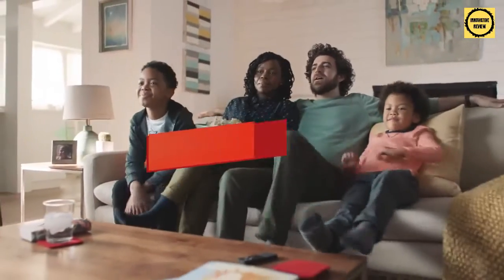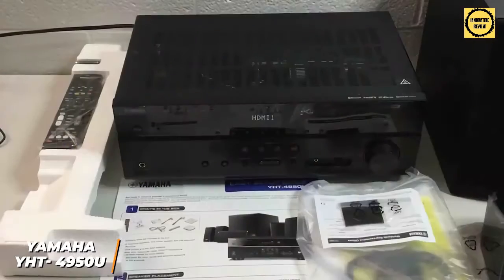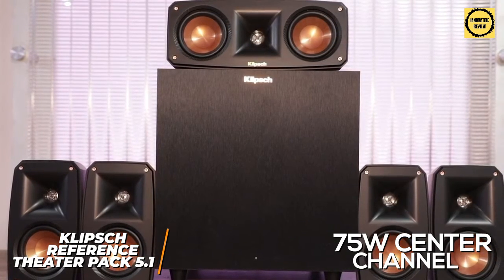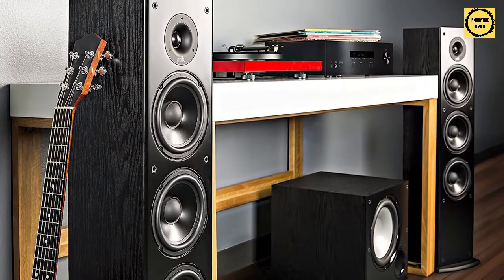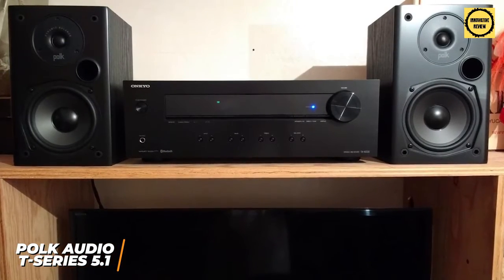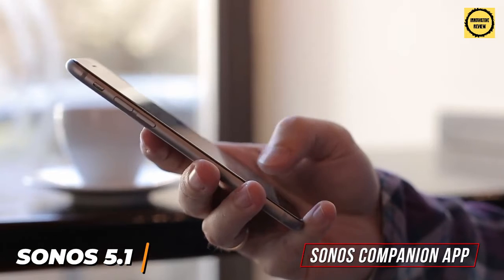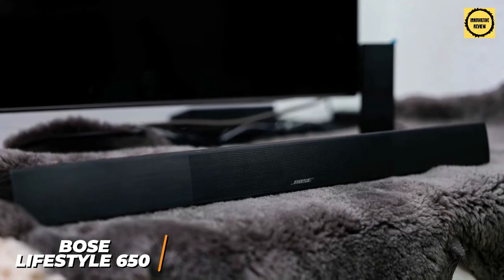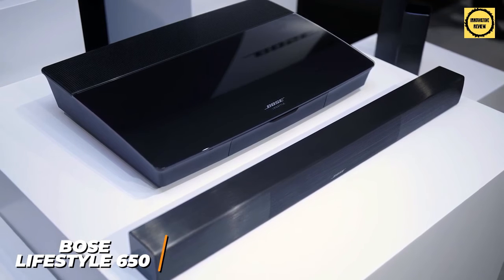Top 5 Best Home Theater System of 2023 | Best Home Theatre Surround Sound System (Buying Review)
► Links to the Top 5 Best Home Theater System of 2023

►5 - Yamaha YHT- 4950U -
►4 - Klipsch Reference Theater Pack 5.1 -
►3 - Polk Audio T-Series 5.1 System -
►2 - Sonos 5.1 Home Theater System -
►1 - Bose Lifestyle 650 -

Anyone who loves watching movies or TV shows should have a quality Home Theater System to enhance their viewing experience. There are a lot of great options to choose from, so finding the one that suits your needs, space, and budget can take a bit of time.

In this video, we’ll be comparing the 5 Best Home Theater Systems that are designed for different kinds of users. We will take into account performance, features, and price; so you can decide which is best for you. All the products on our list were selected based on their own inherent strengths and features.

We’ll be comparing the Yamaha YHT-4950U, the Klipsch Reference Theater Pack 5.1, the Polk Audio T-Series 5.1 Channel Home Theater System, the Sonos 5.1 Channel Home Theater System, and the Bose Lifestyle 650; which are all great options if you’re in the market for a Home Theater System.

We’ll break down which Home Theater System is best for you, and what you can expect to get in return for your money. We’ll help you decide if one of the models on our list seems like a great purchase.